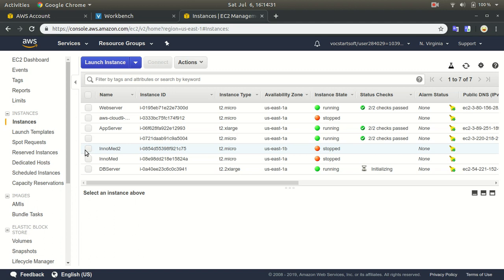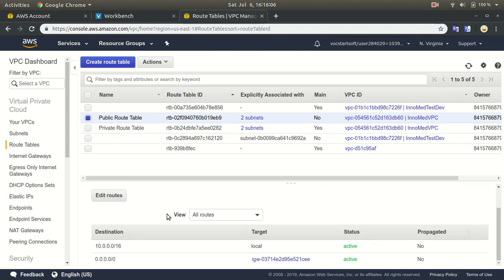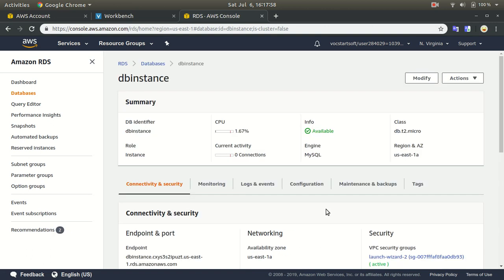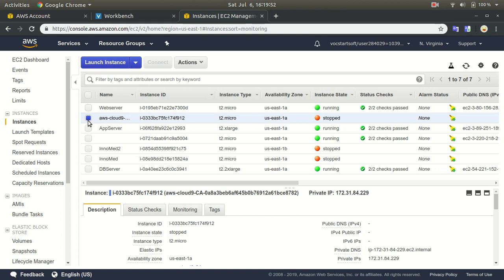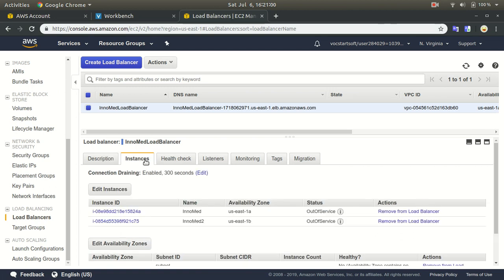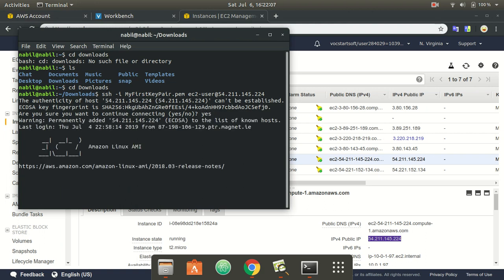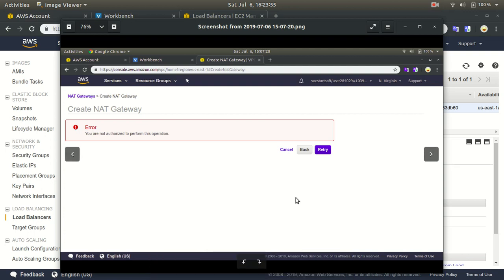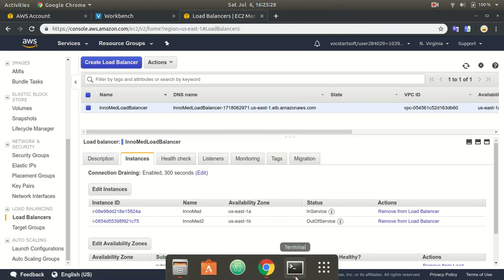InnoMed AWS Architecture & Deployment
Screen recording of InnoMed web application AWS architecture and deployment for CA in B8IT122 Cloud Infrastructure and Virtualisation (B8IT122_1819_TME3) course in Dublin Business School.